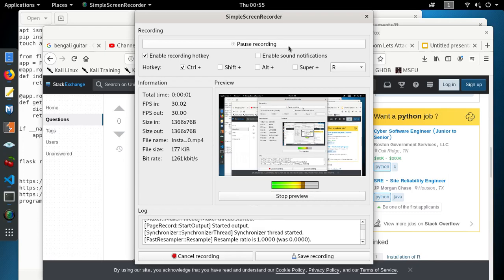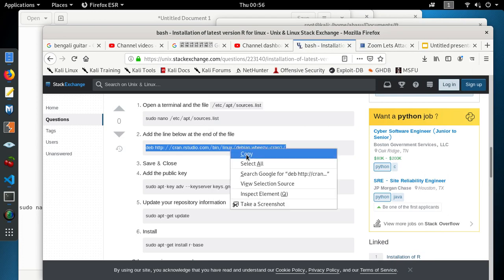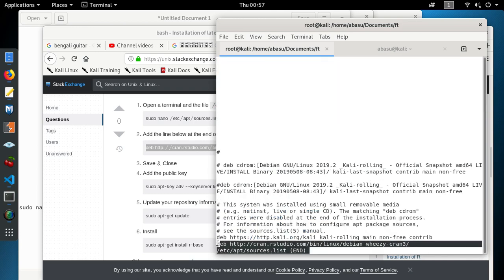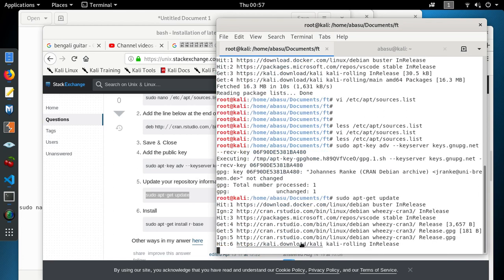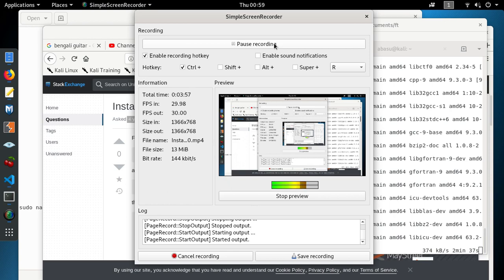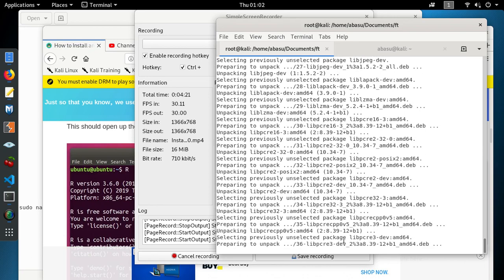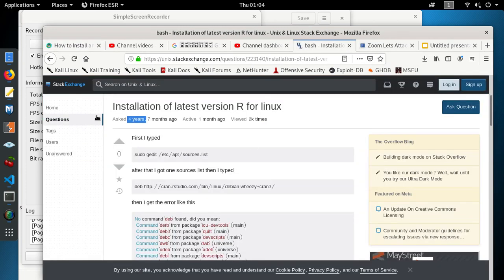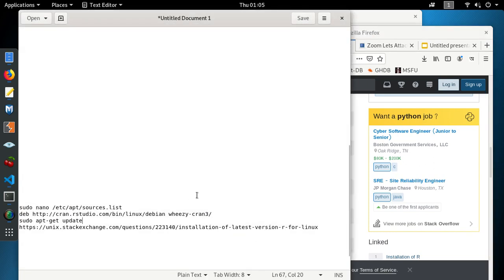Install R in Kali Linux 2020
Install latest version of R in Kali Linux (R version 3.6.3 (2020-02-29) at the time of recording.

sudo apt-get update
sudo apt-get install r-base